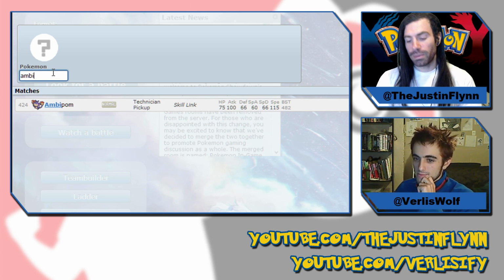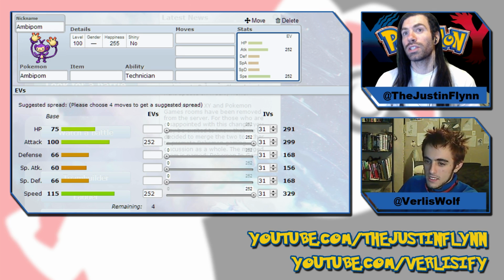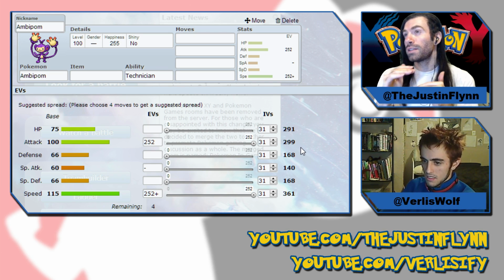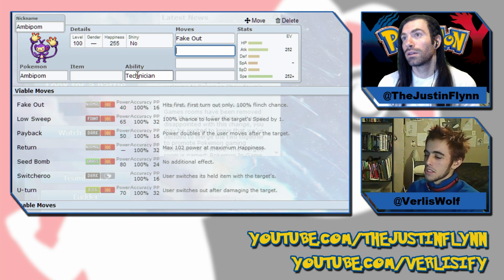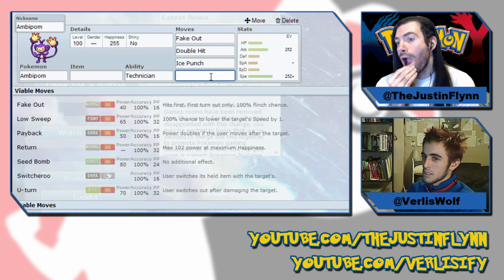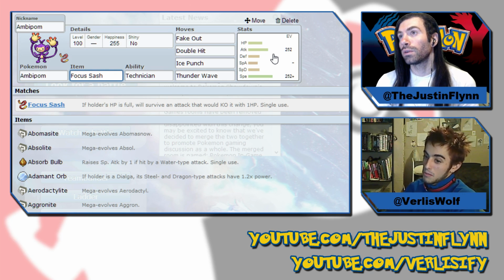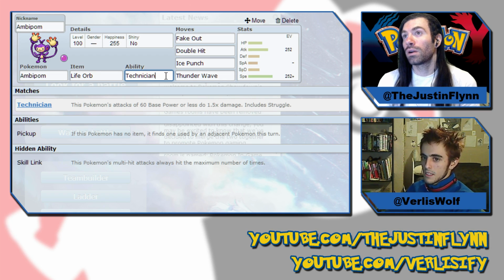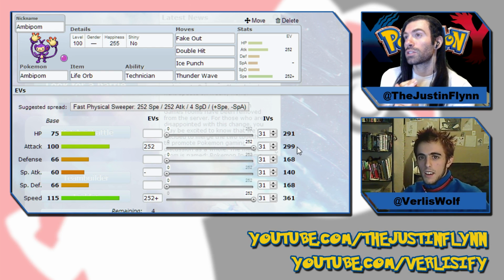Pokemon XY: Competitive Builds 101 - Ambipom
How to build competitive team pokemon x and y ambipom

Tags: Pokemon vgc smogon competitive how to build a pokemon team